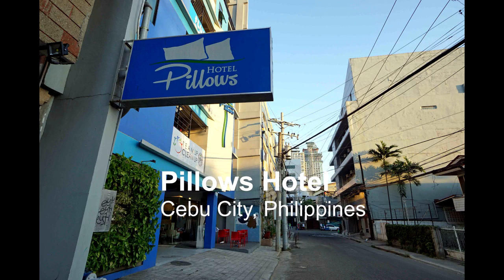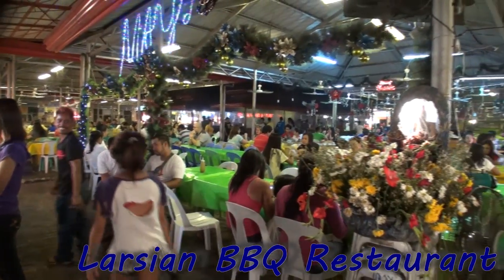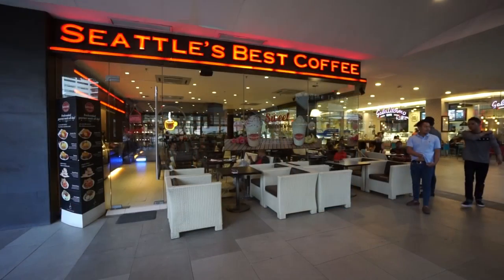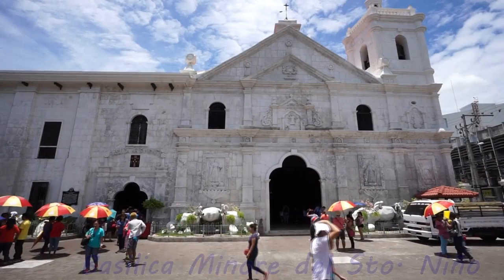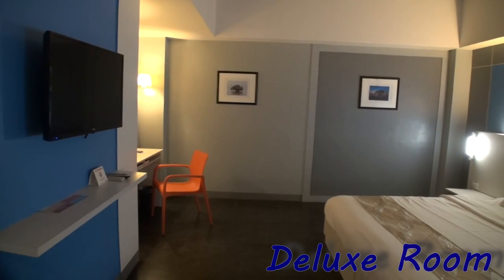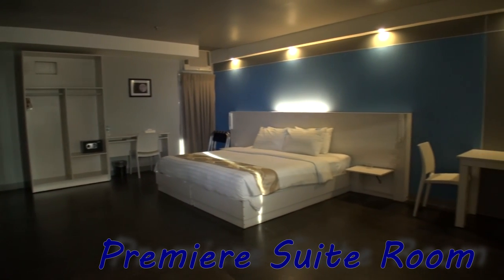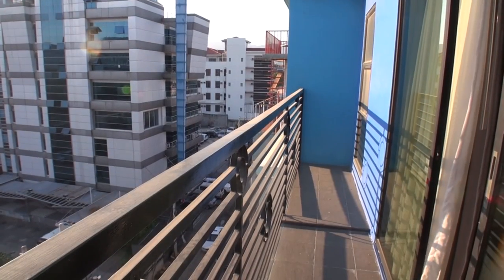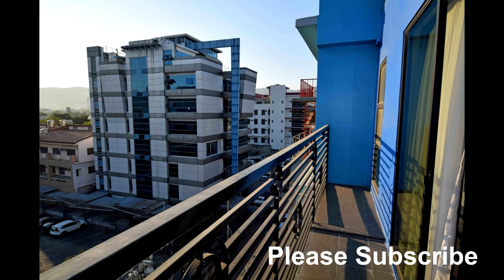Pillows Hotel Cebu | Top Hotels in Cebu City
Pillows Hotel in Cebu City is a modern budget hotel close to Fuente Osmena Circle, Cebu's main hospitals, a number of fast food restaurants as well as Larsian BBQ restaurant. It's also walking distance to a couple of malls as well as close to Mango Square a popular nightspot in Cebu.
Pillows Hotel offers affordable rooms starting from PHP 1400 for single standard room or PHP 1800 for standard double. These room types have no windows.Deluxe PHP 3000 and Premiere Suite at PHP 3400.
The hotel has its own gym and a restaurant on the ground floor. Rooms have free Wi-Fi.
This is my review of the Pillows Hotel Cebu for more details please contact the hotel directly.
*All rates and conditions subject to change without notice.